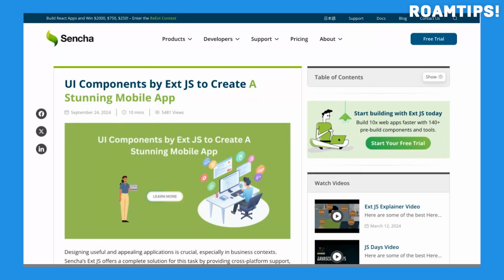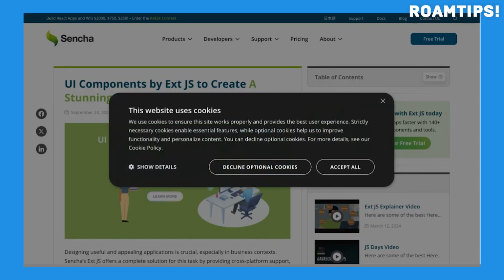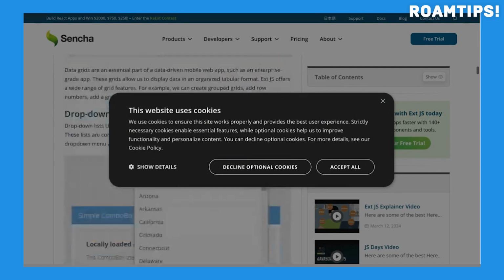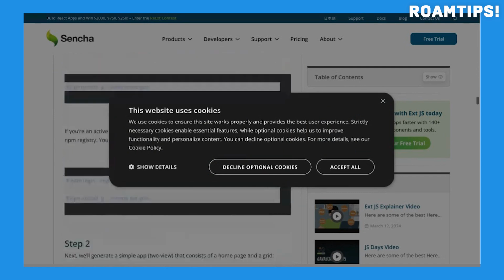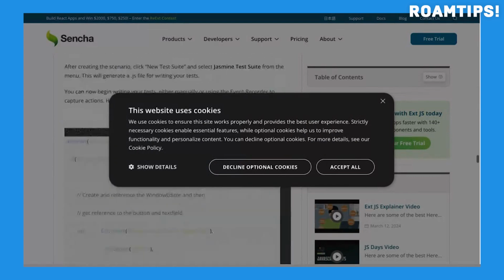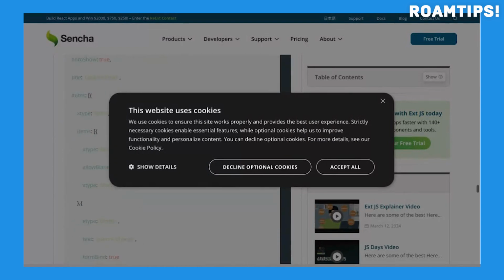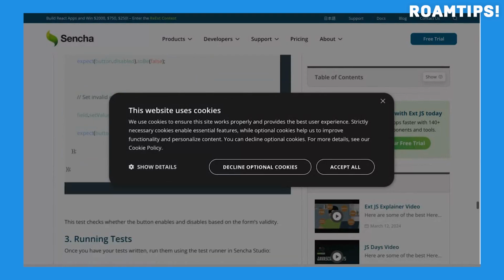Sencha Mobile App Development Platform Review | Usage Experience